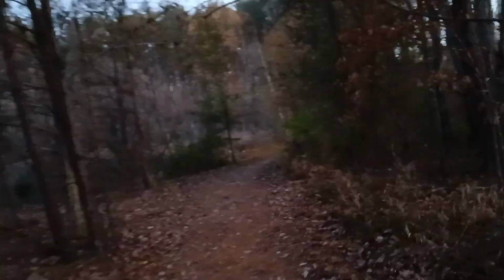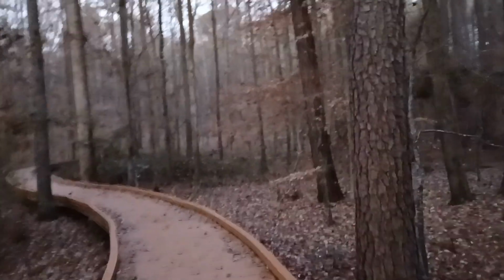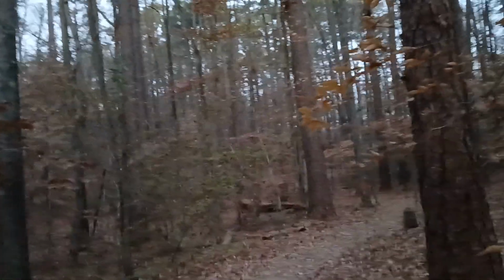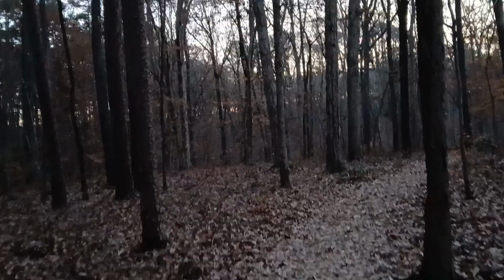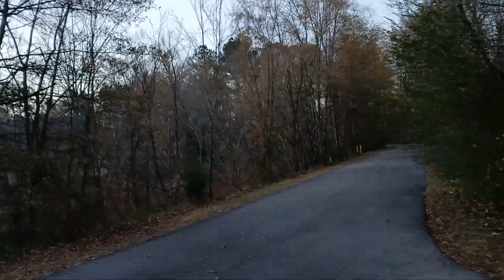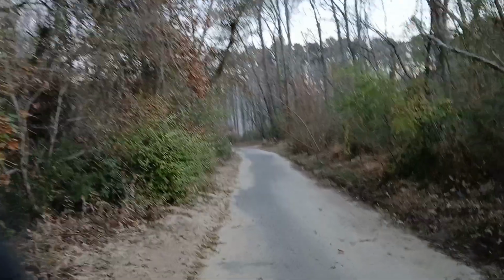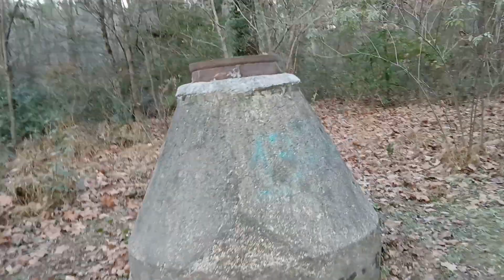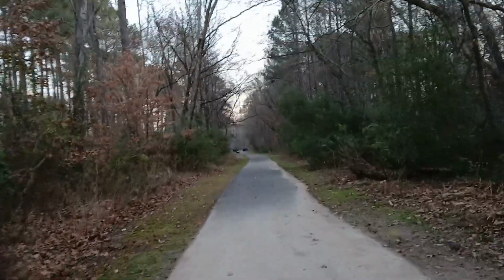Walking Through the Woods Testing a Phone Camera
I made this video WEEKS ago, I've just now found a way to upload it.

I don't even remember what I was talking about in this, so... Yeah. ^^